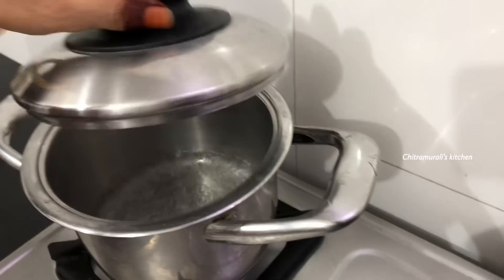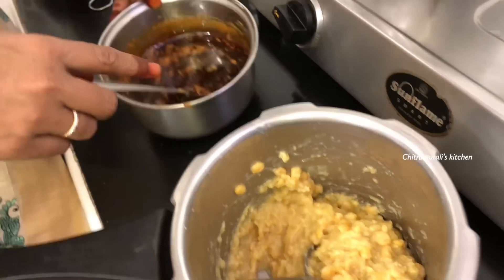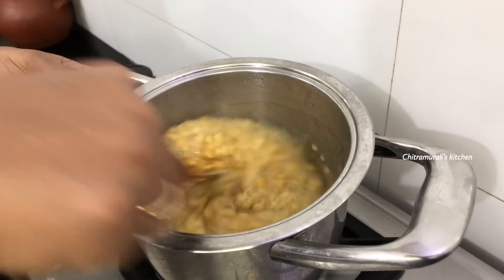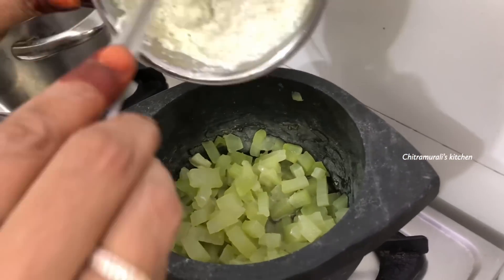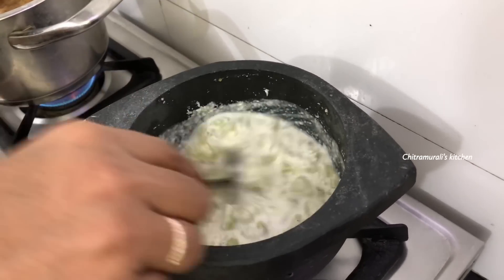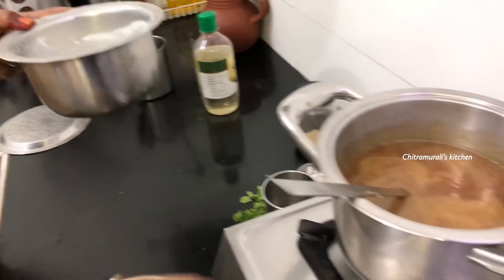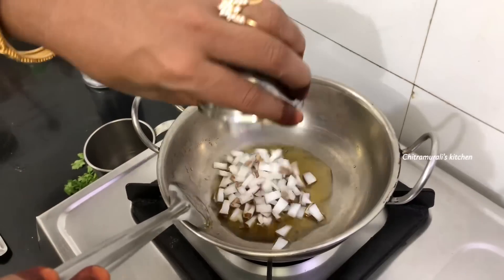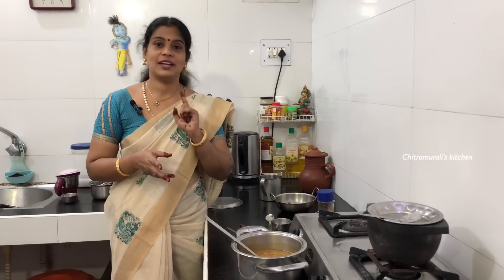Vishu special | Happy Vishu | Channa Moong dhal Javarisi Payasam | Chow chow Aviyal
Ingredients
Payasam
Channadal - 1ladle
Moong dhal  - 1 Ladle
Javvarisi - 1 Ladle
Jaggery - 1 cup
Milk - 1cup
Cardamom - 1tsp
Ghee - 1tbsp
Coconut pieces - 2tbsp

Chow chow Aviyal
Chow chow - 1no.
Salt to taste
Coconit Oil
Curry Leaves

For  Paste
Coconut - 5tbsp
Green Chilly - 1no.
Curd - 3tbsp